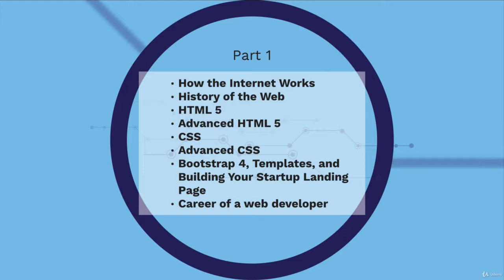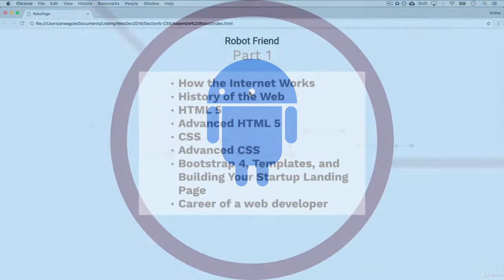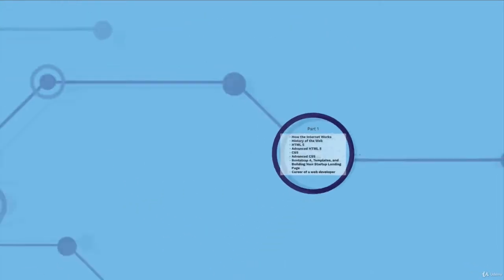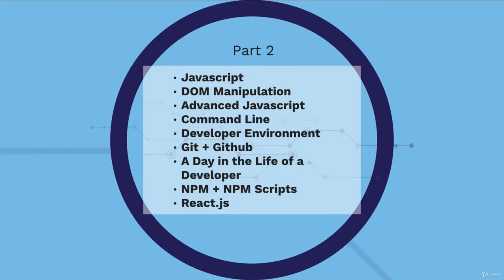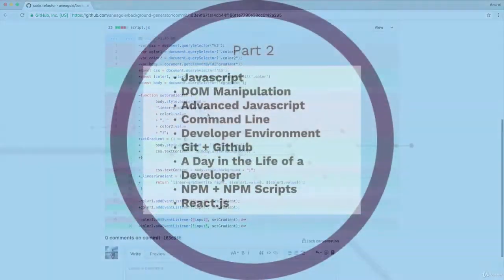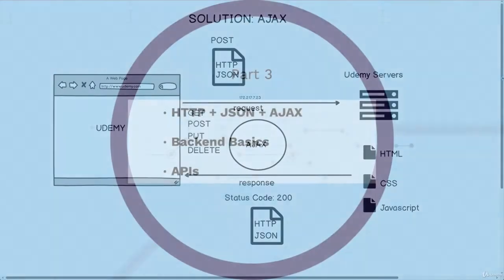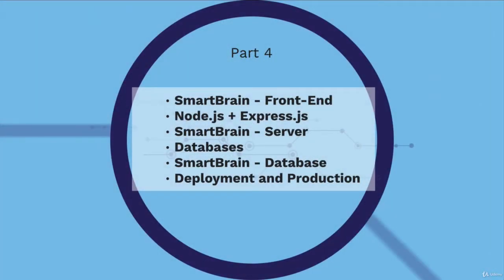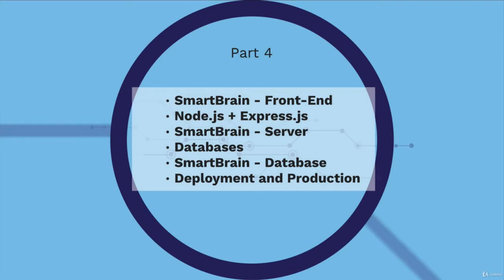1 web developing complete course [Course Outline]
full web developing course from zero to mastery full series now on you tube

comment for more course to learn